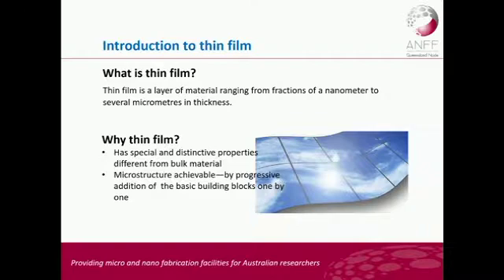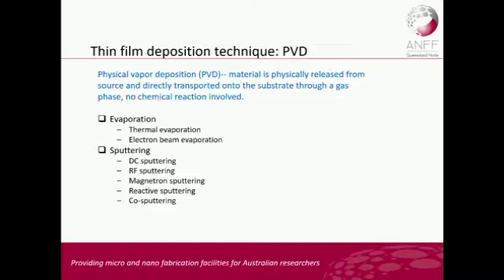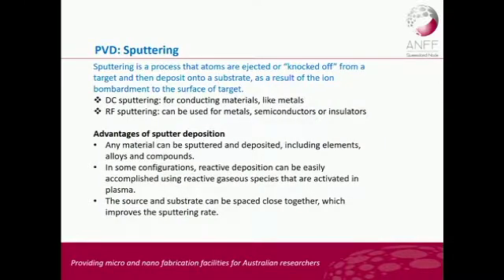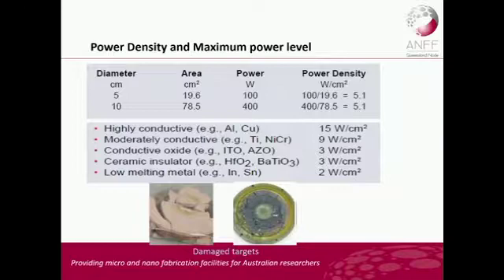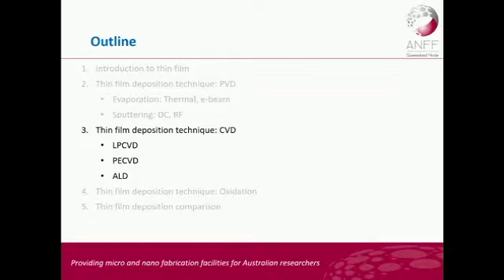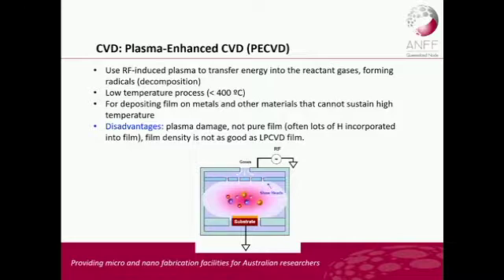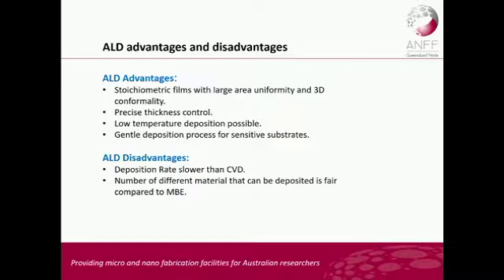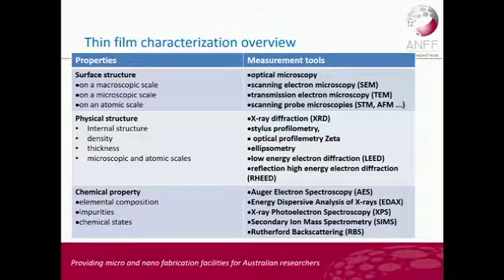ANFF-Q Fabrication Course (Section 4) – Thin Films – Kai-Yu Liu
This full-day course will assist post-graduate, post-doctoral and early career researchers understand the basic principles of fabrication that can lead to microfluidic devices, sensors and optical devices, and the range of facilities and expertise they have at their disposal through the Australian National Fabrication Facility.
—This section covers thin film technology.